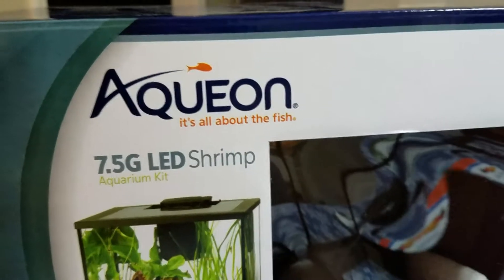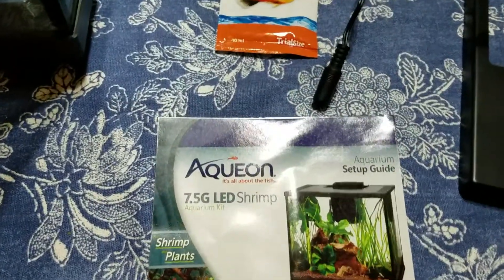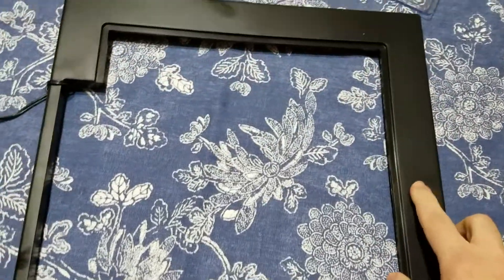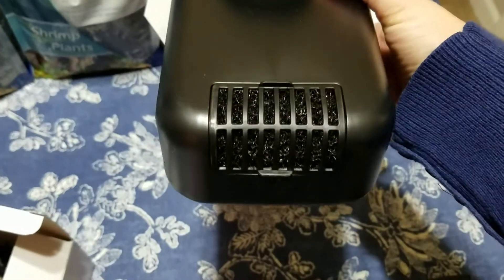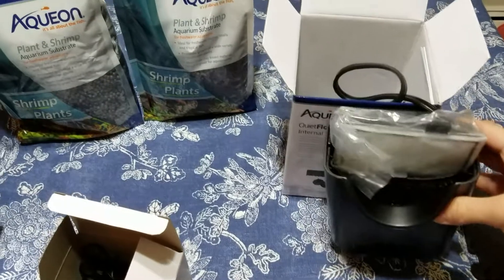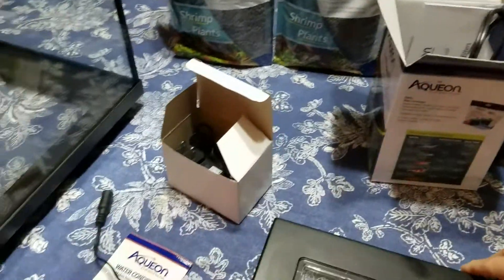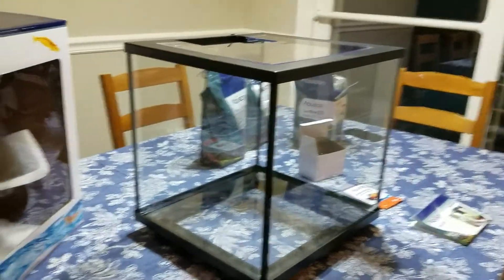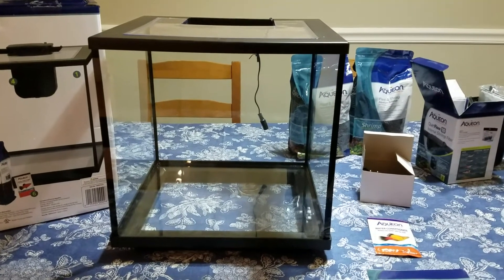Aqueon 7.5 Gallon LED Shrimp and Plants Aquarium Kit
Here is my new Aqueon 7.5 Gallon LED Shrimp & Plants Aquarium Kit.
I got it during the Black Friday sale at Petco. My first impressions of the aquarium.
1- I like the overall look. 2 - Most likely I'm going to switch the filter to sponge filter. 3 - I'm not in love with the substrate but I will give it a try (Using only 1 bag).
Aquarium size :  13” x 12” x 14”.
Considering that this is my first shrimp tank, I think that this is a very useful and easy setup just may not be the absolute best.

2.5 year update: My aquarium is doing well. It didn't develop any leaks. I still use foam filter instead of the provided one. I did switch the substrate.
The thing that really bothers me is that the water evaporates pretty quickly. Also a lot of algae dries in this tank as opposed to my other aquarium. I believe it is because of how the lights are positioned.